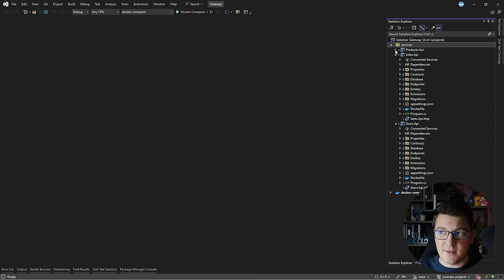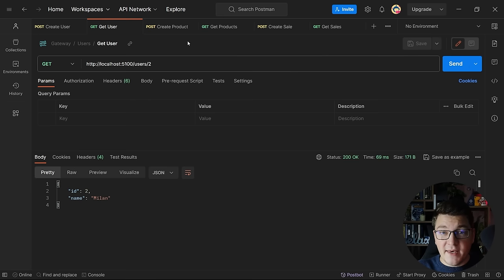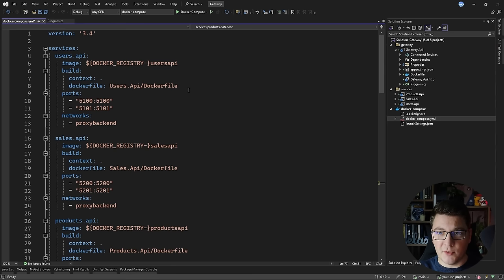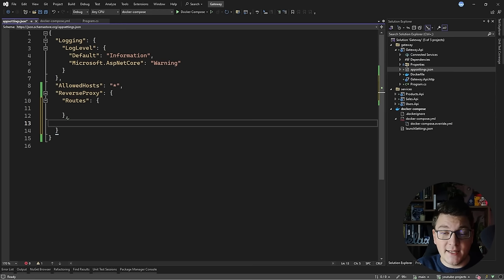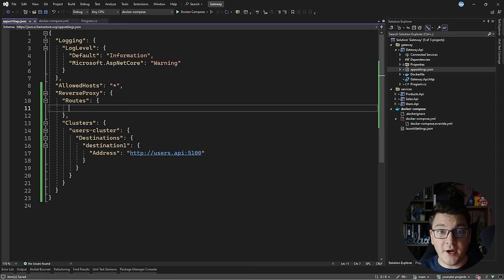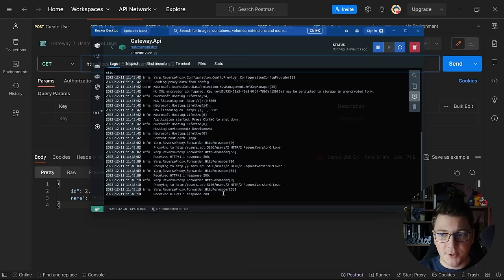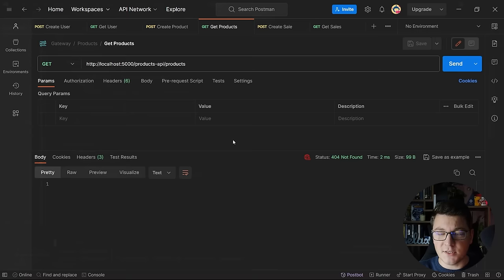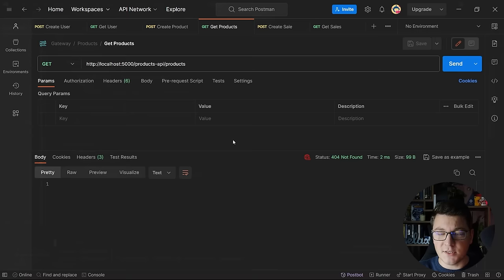How To Build an API Gateway for Microservices with YARP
What is an API Gateway? It's a component that distributes incoming requests between microservices. API Gateways are helpful when scaling your application horizontally and having multiple running instances. The API Gateway can also act as a load balancer in that case. However, the primary use case is routing requests between the microservices. The client calling the API Gateway doesn't know which microservice it's calling.

Chapters
0:00 Microservices system overview
2:10 What is an API Gateway?
2:53 Creating the API Gateway project
4:16 Configuring YARP to work like an API Gateway
9:59 Live configuration updates with YARP